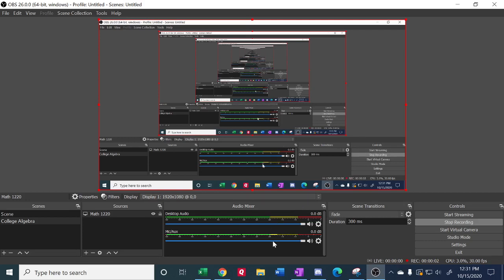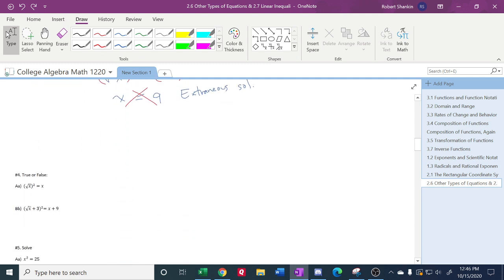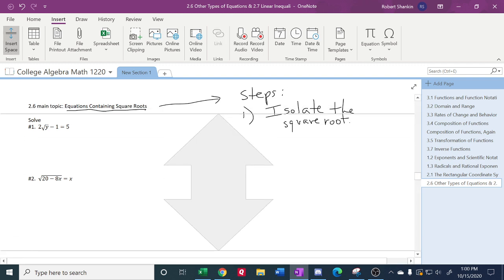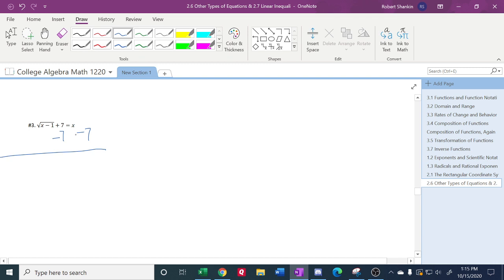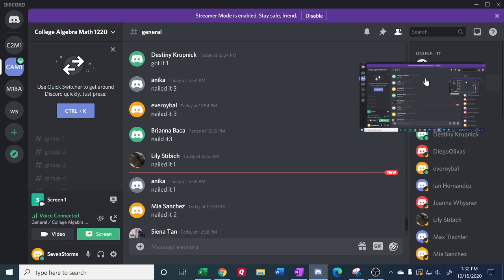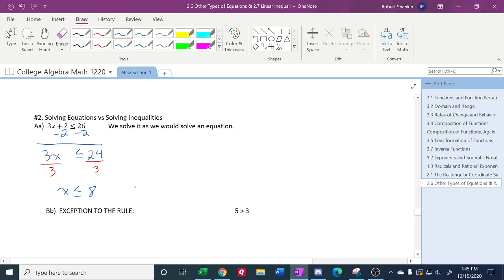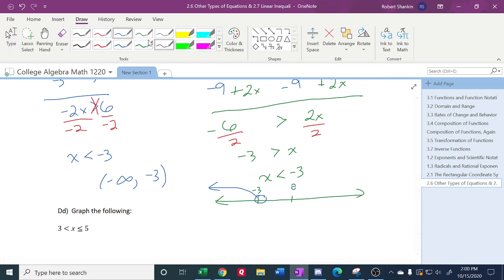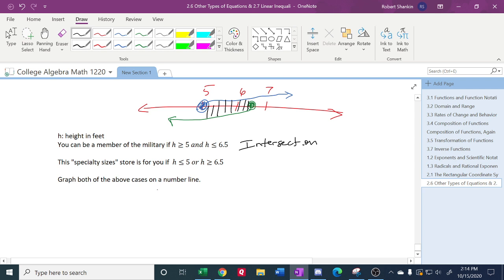College Algebra Ch 2 Section 6 Other Types of Equations & Ch 2 Section 7 Linear Inequalities